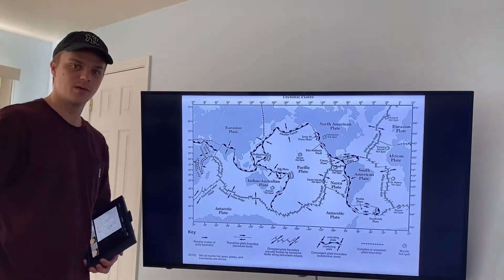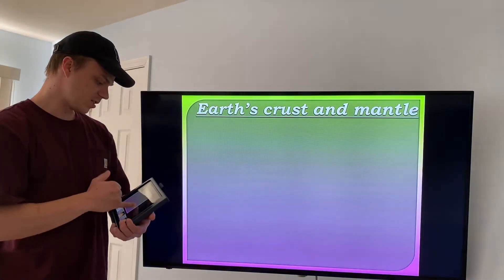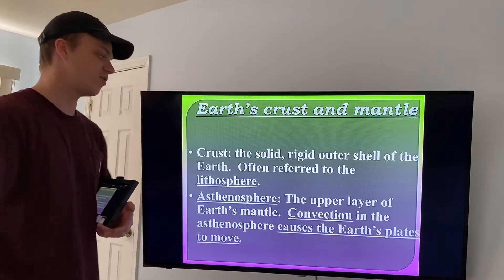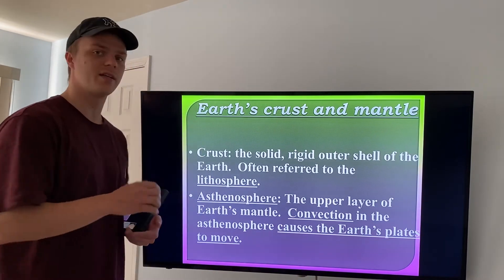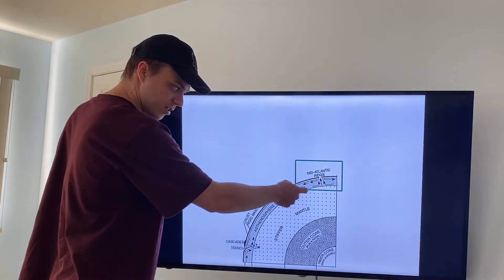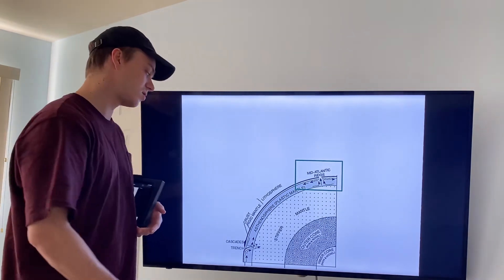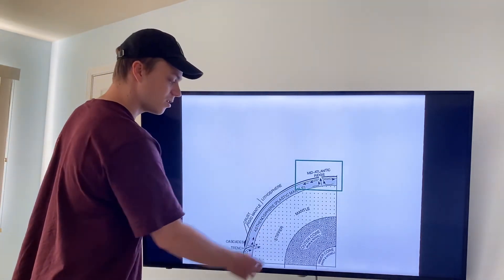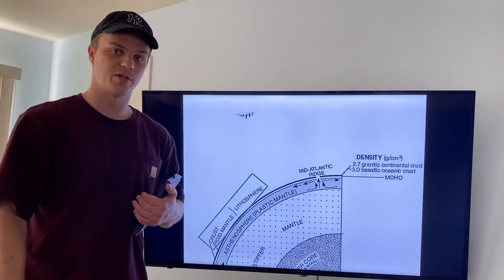Introduction to Earth’s interior